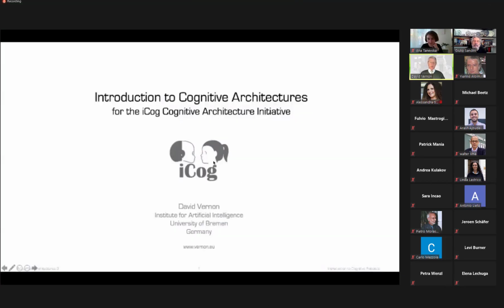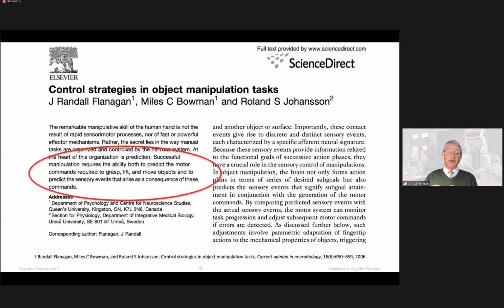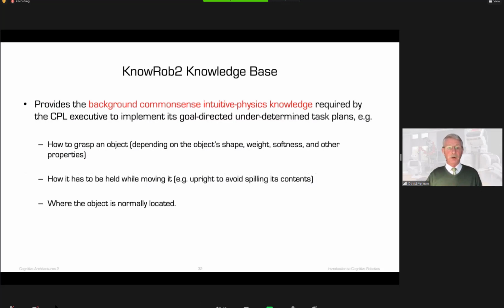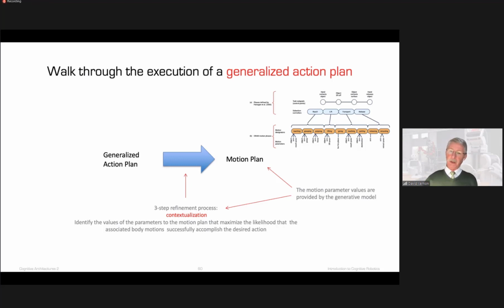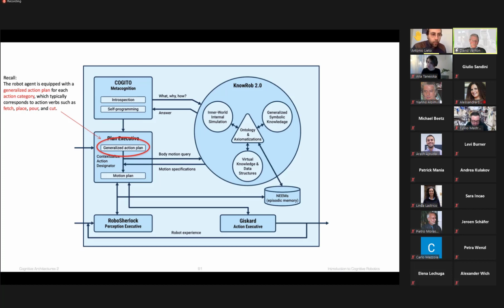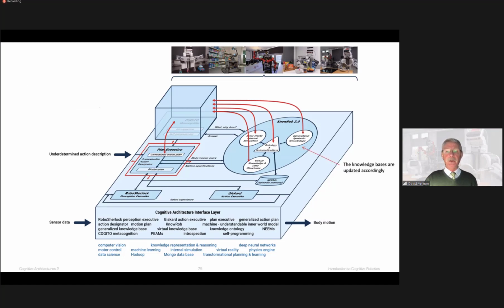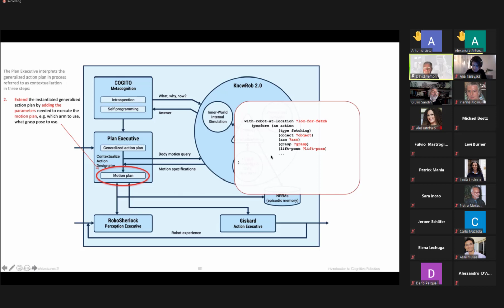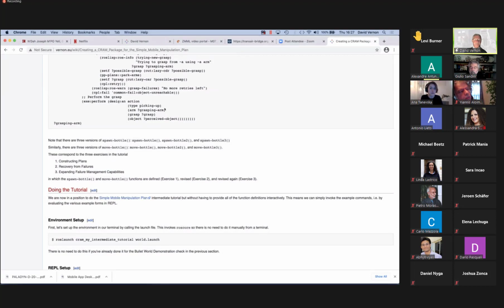D. Vernon - Cognitive Architectures, pt. 3/3 - iCog Talk [14/01/2021]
Part 3 of the 3-day seminar on Cognitive Architectures presented by Prof. David Vernon (University of Bremen, Germany).

Topics covered in the lecture:
The CRAM cognitive architecture: overview of CRAM (Cognitive Robot Abstract Machine).

Additional materials and slides can be found in Prof. Vernon's course on Cognitive Robotics, Module 7, Lecture 3.